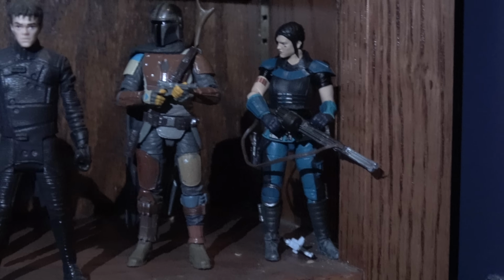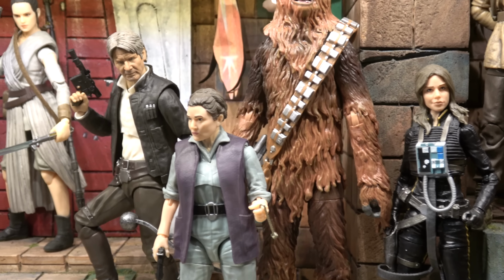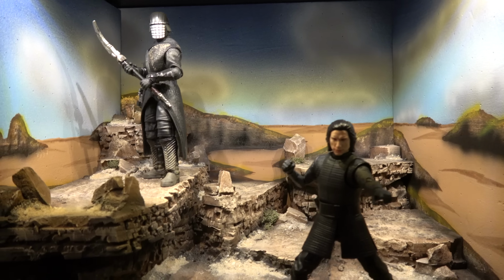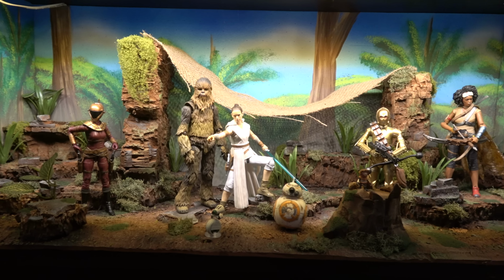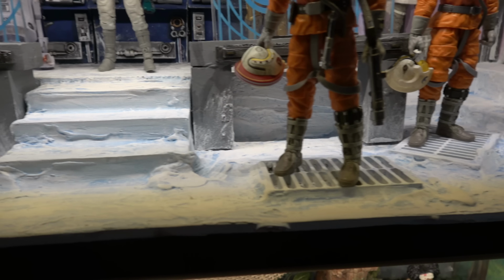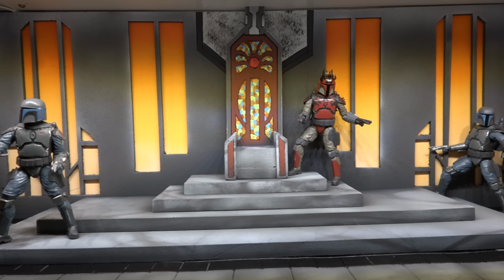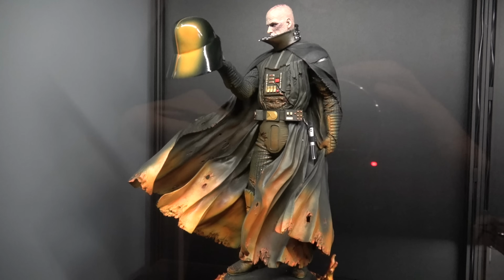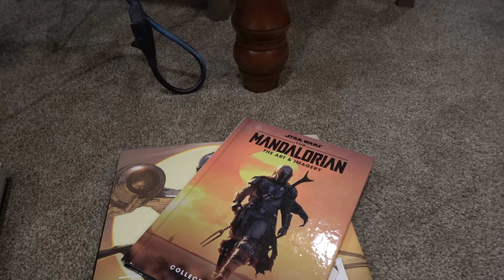Best Star Wars Purchases In 2020 Force Friday